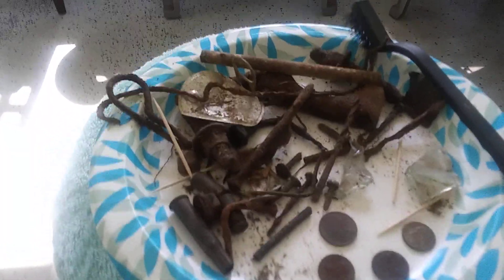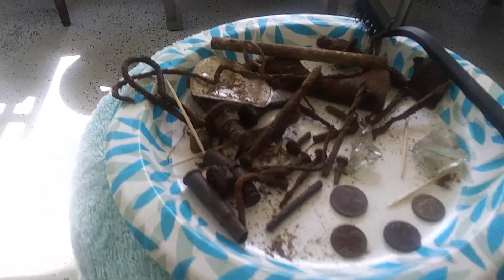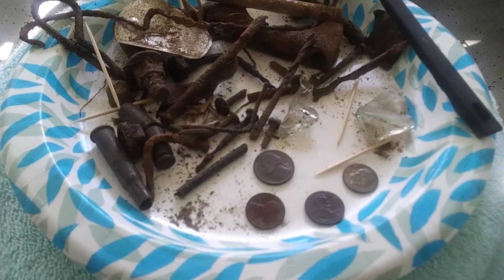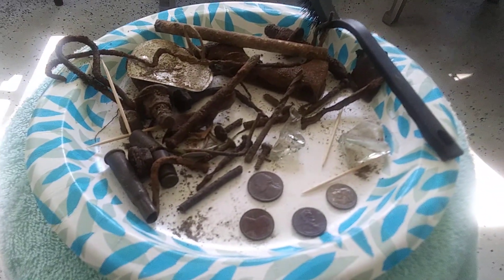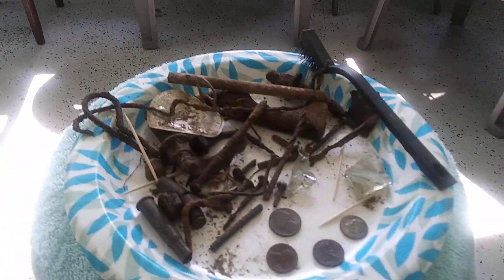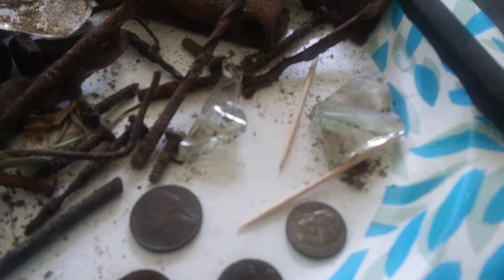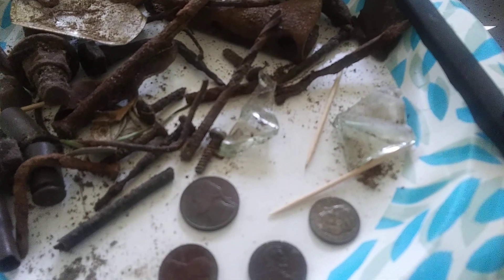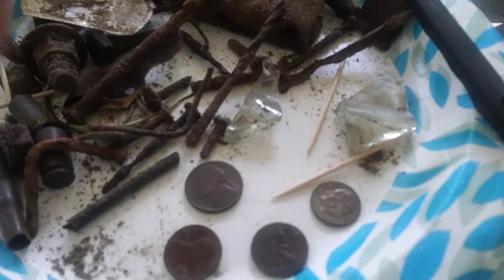memories of 1977 and nails